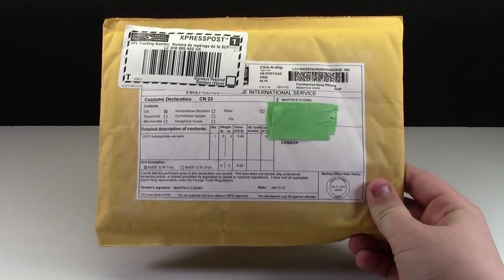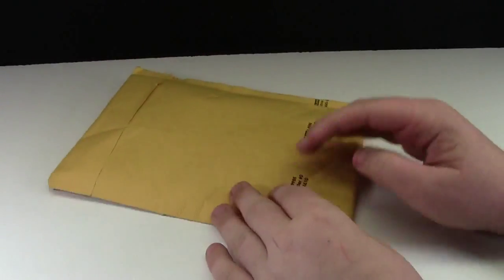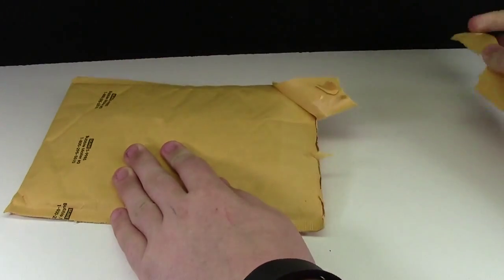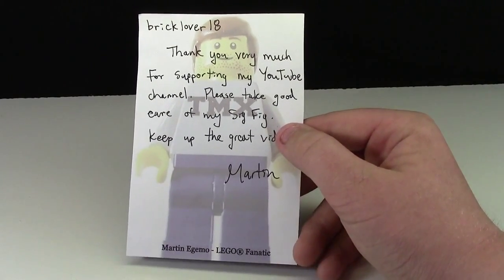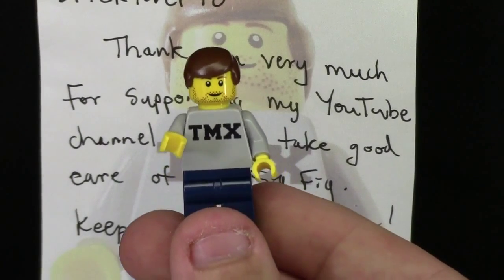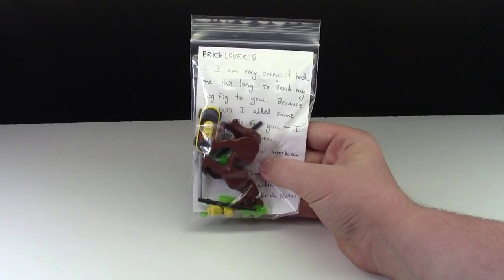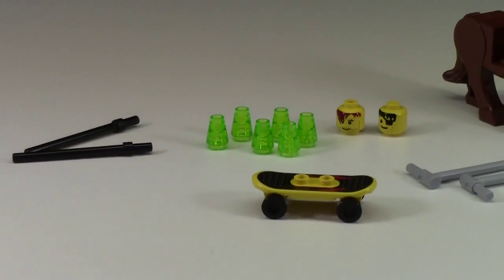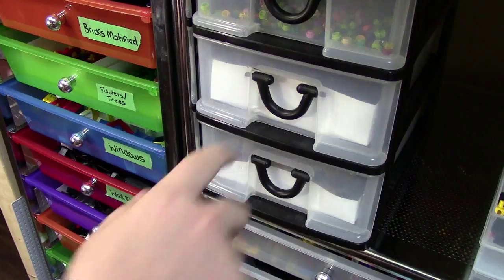MYSTERY LEGO PACKAGE FROM TMX BRICK NOTES!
I got a LEGO Mystery package in the mail from TMX Brick Notes here on YouTube! What did I get? Watch to find out.

Thanks a lot Martin. When I clone my sigfig, I will make sure to send you a copy!

Q: Will you please make my sig-fig?
A: I can't make everyones but everyone can send me theirs!

Q: Where do you get the money to buy LEGO?
A: It all depends, but you watching my video helps.

Q: Whats your BrickLink? Twitter? Instagram?
A: Read the links above

Q: Can we get *FREE* LEGO from you?

A: Do you make videos about LEGO? Than yes.

Q: How can I get a shout out from you?
A: Answer questions on BL18 Asks you!

Q: How can I send you a ThoseBrickLetters?

Q: If I send you something will you do a haul on it?
A: Yes

M